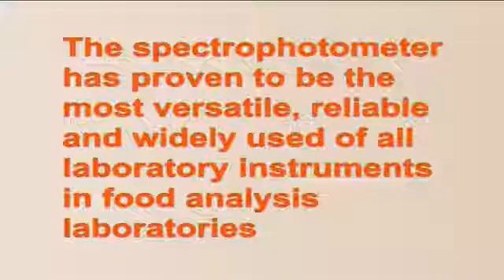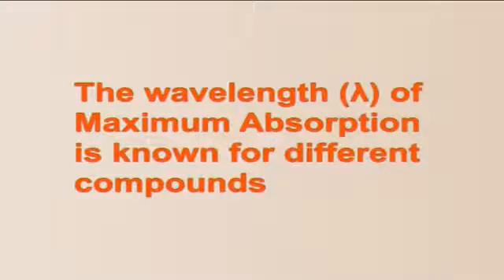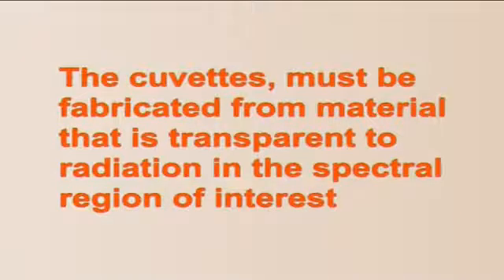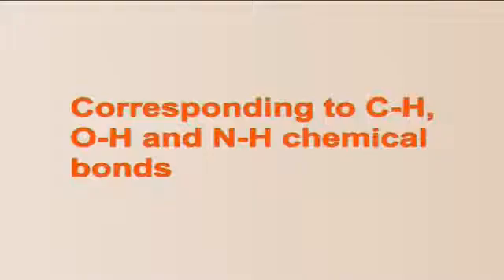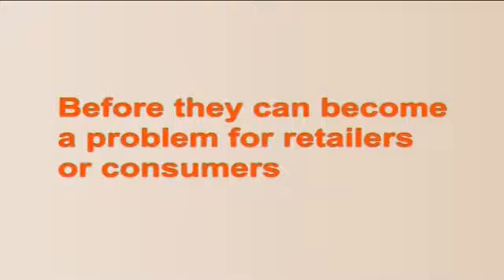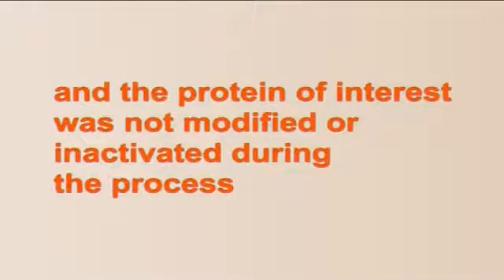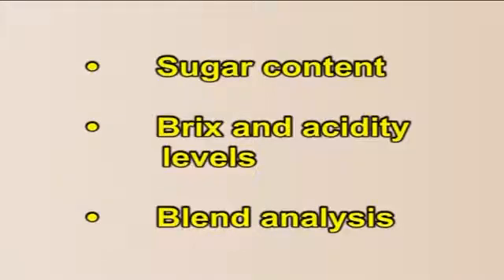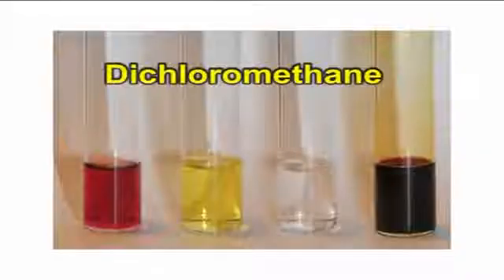W2 L6 Spectrophotometer